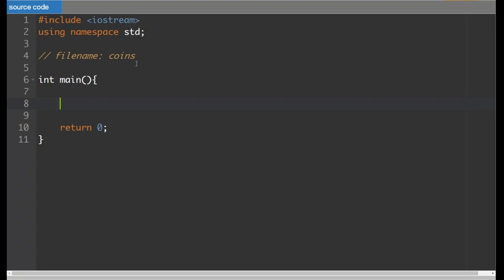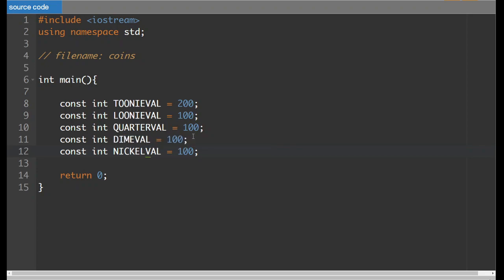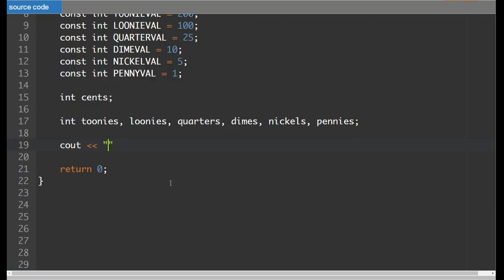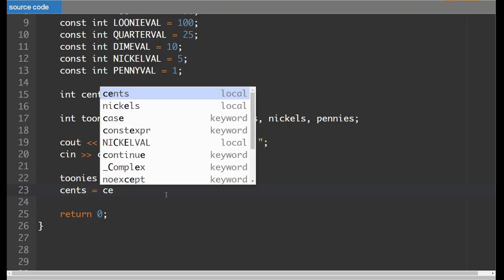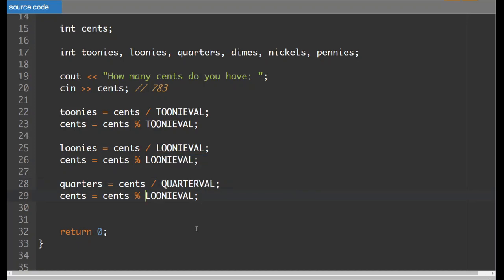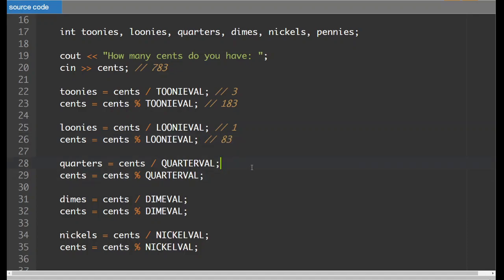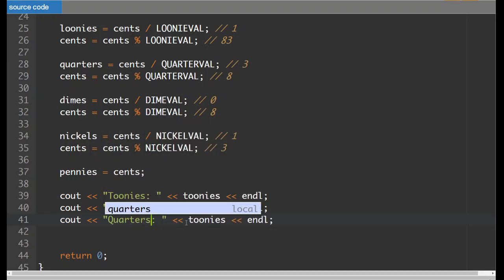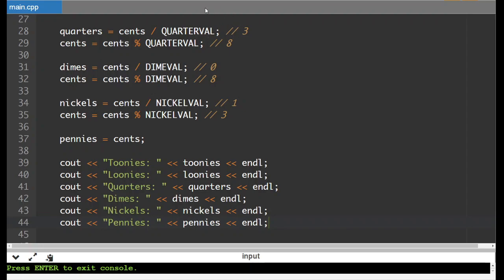C++ Variables Lesson 11) Coins Problem